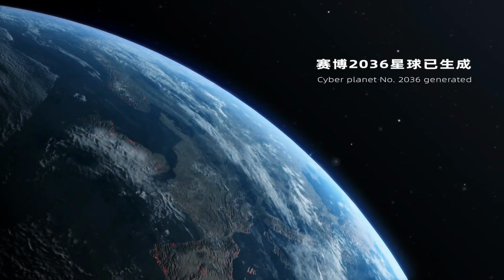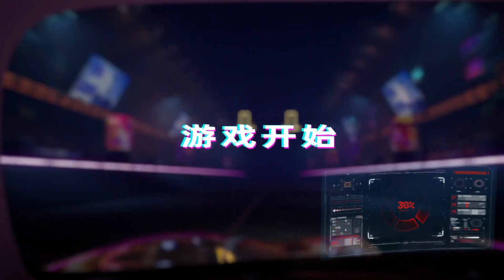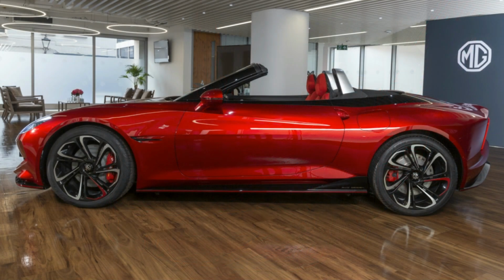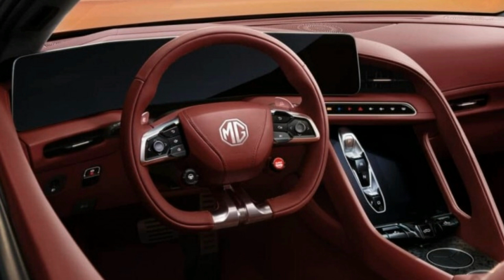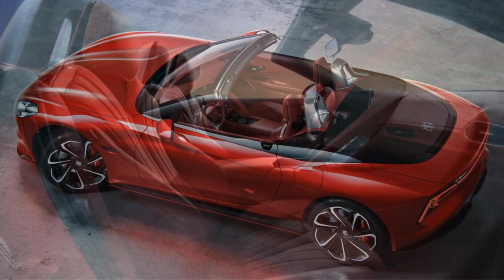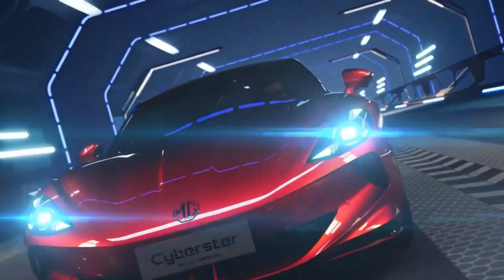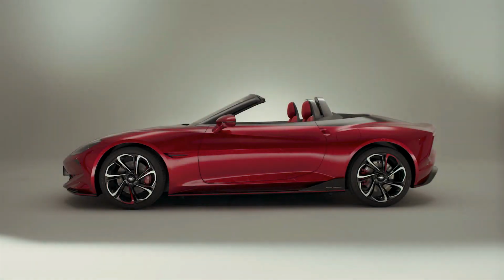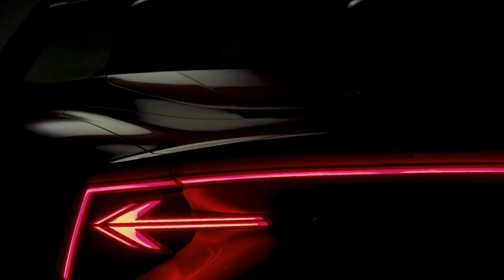New 2024 MG Cyberster EV - MG's Return to Roadsters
In this video I go over everything you need to know about the upcoming all new 2024 MG Cyberster EV Roadster. I'll take you on a tour through the exterior and interior design and then I'll go over the mechanical and performance specs like horsepower, range, and battery size. Finally, I'll take a look at the pricing and release date to compare it to the competition and give my opinion on whether or not the 2024 MG Cyberster will be successful as a fully electric sports car.
Today, MG is remembered for making cheap, fun roadsters from the 50s to the 70s, but it now sells sub compact and compact cars and SUVs under Chinese ownership. The Cyberster will be MG's first sports car since 2007 and it has an all-electric powertrain with up to two motors and 500 horsepower. Given its small footprint, there isn't much room for a large batter so the range should be around 250-300 miles per charge. The starting price will be the equivalent of about 50,000-70,000 US dollars. The Cyberster will face some competition from electric sports cars in China, but it's mostly ahead of the pack with developing a fully electric sports car.

Chapters

Intro - 0:00
Overview - 0:24
Exterior - 1:38
Interior - 3:18
Performance Specs - 5:26
Will It Be Successful? - 7:34
Outro - 9:02